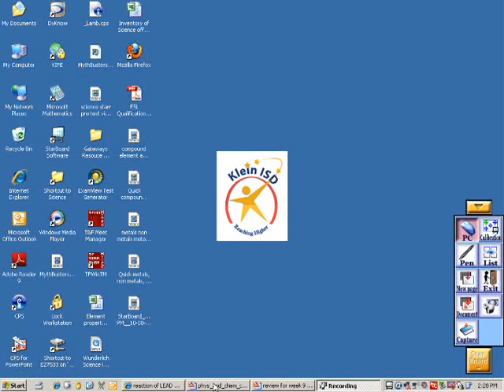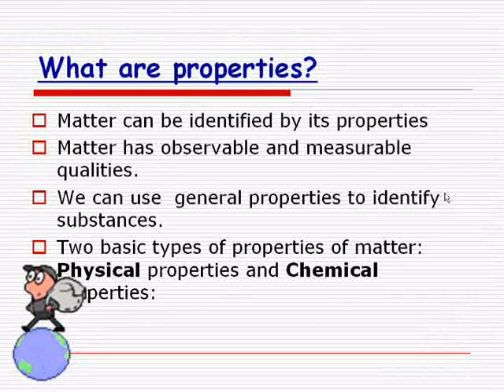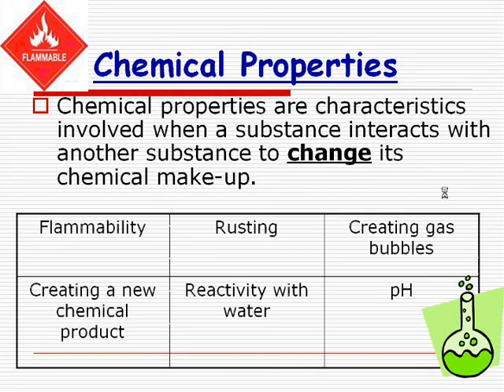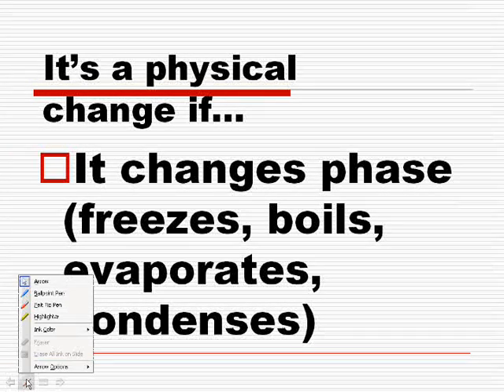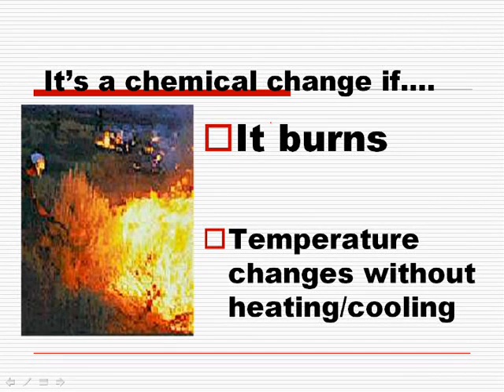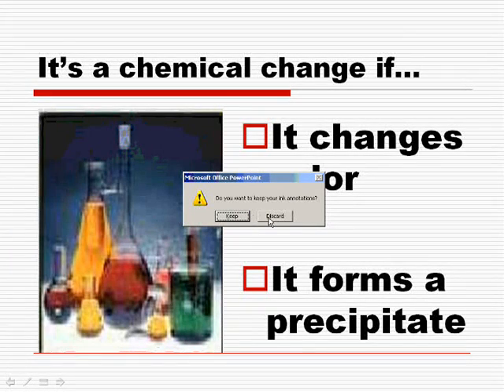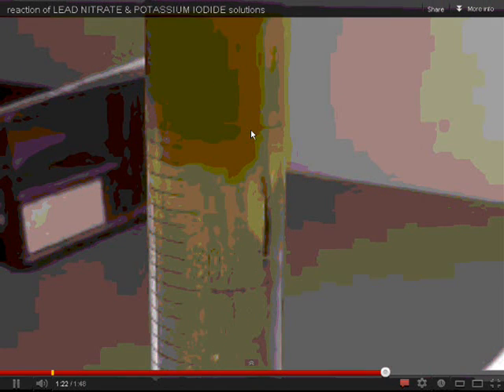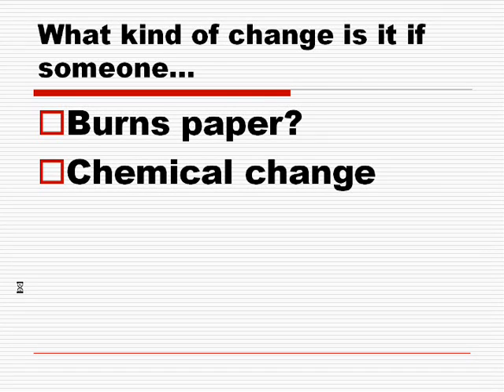chemical and physical changes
part one of notes on chemical and physical changes